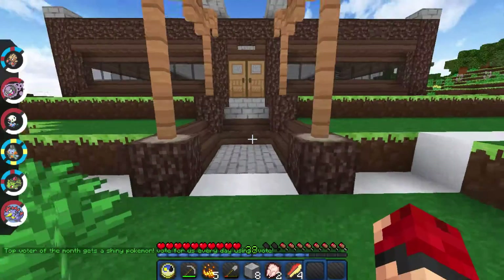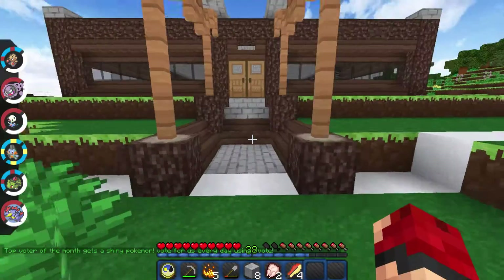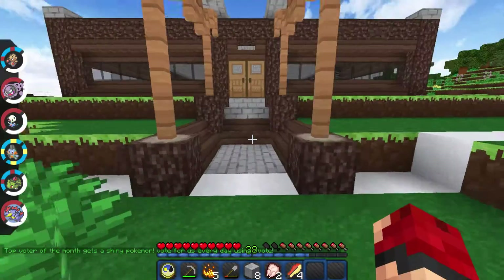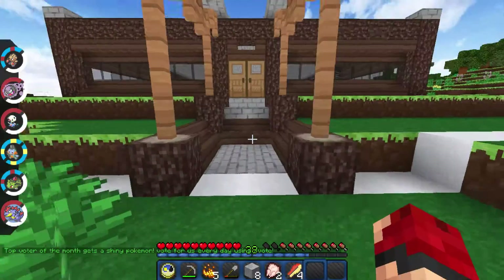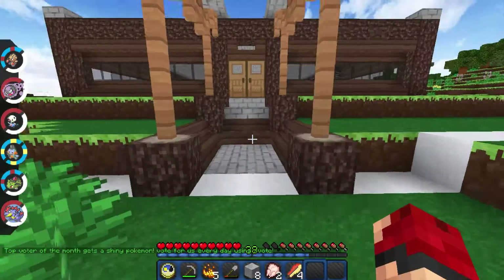Onix Pixelmon Episode 6 ' Training Again"